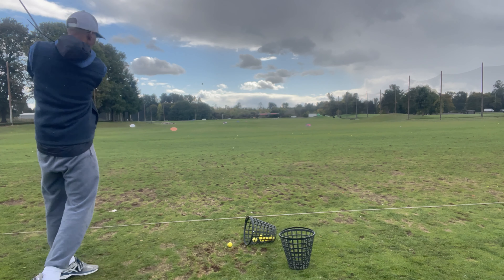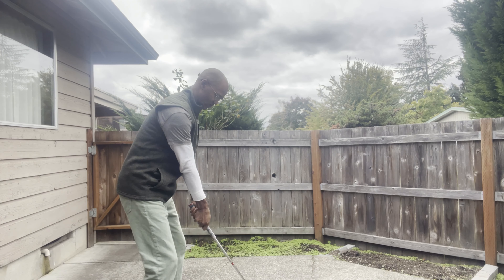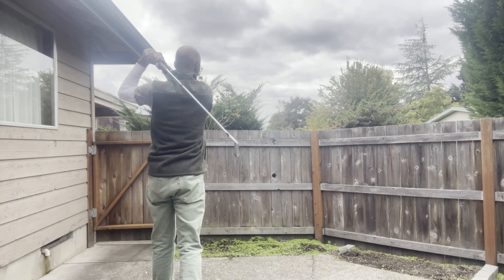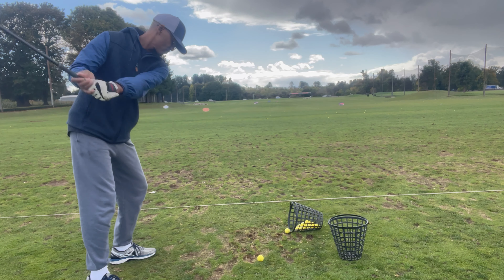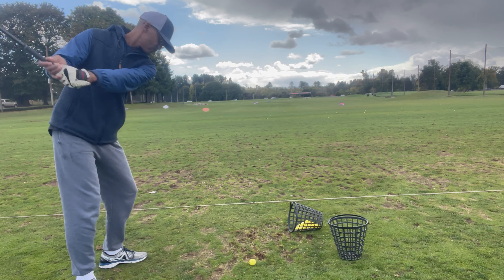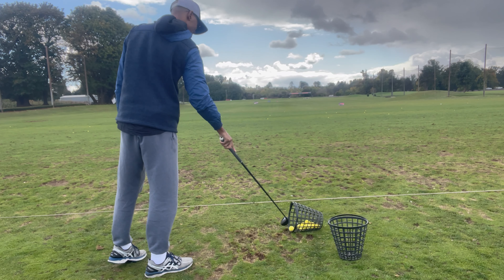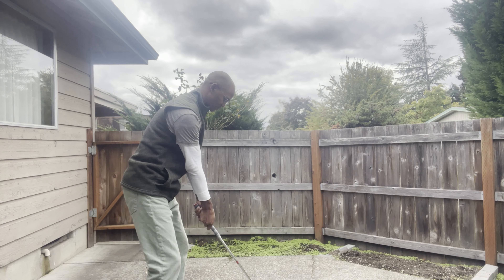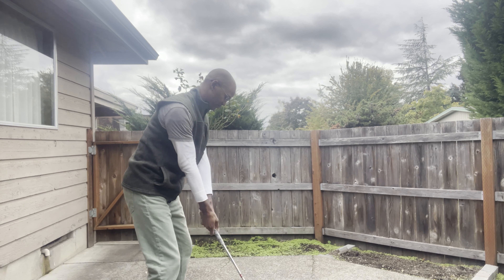New Swing editorial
Notes on major improvements